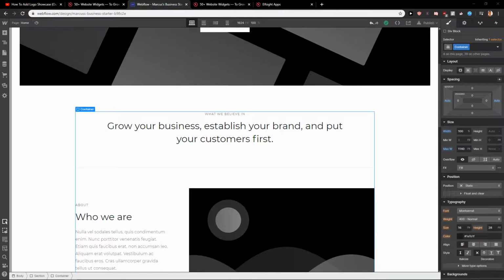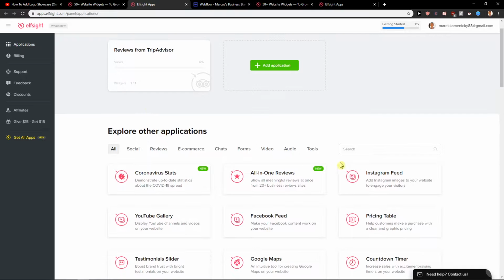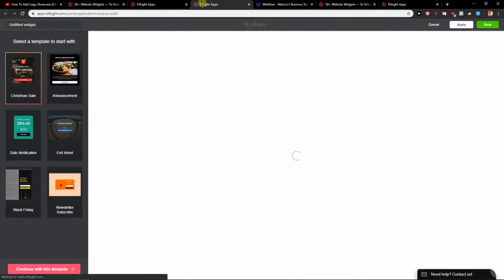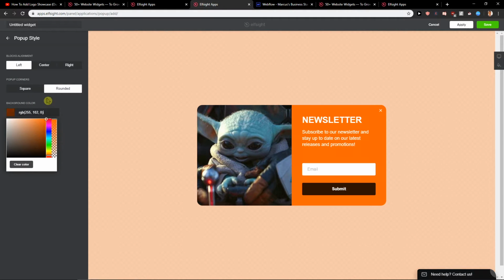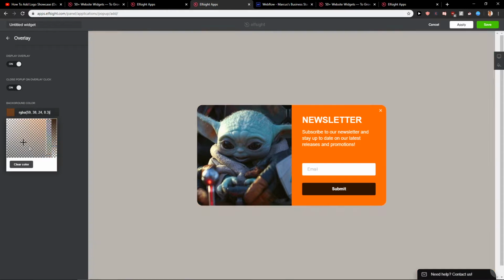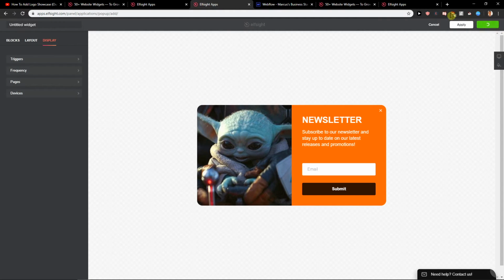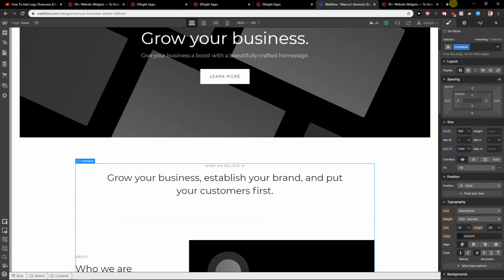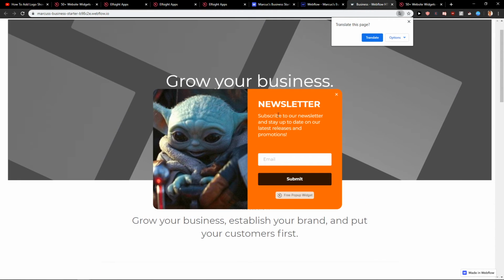How To Add Newsletter PopUp To Webflow